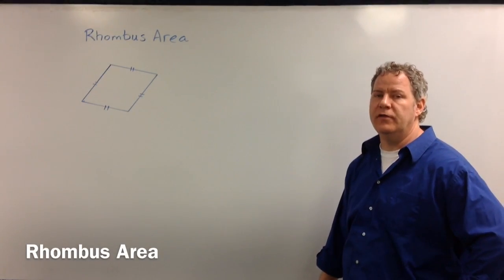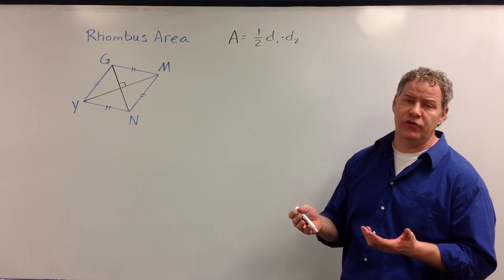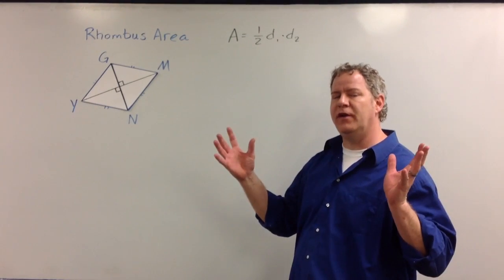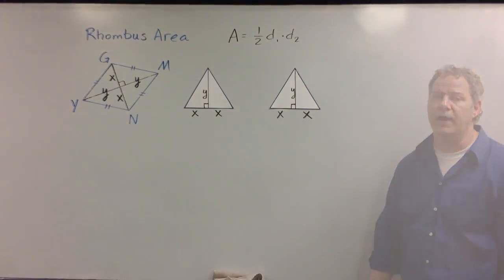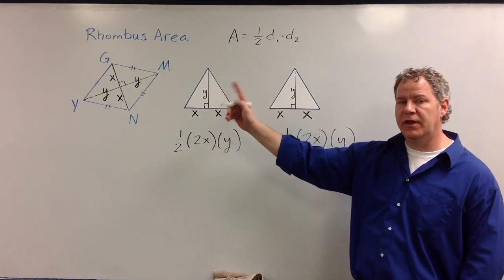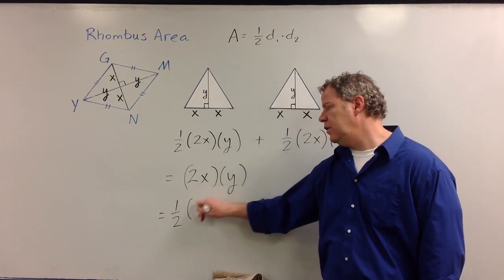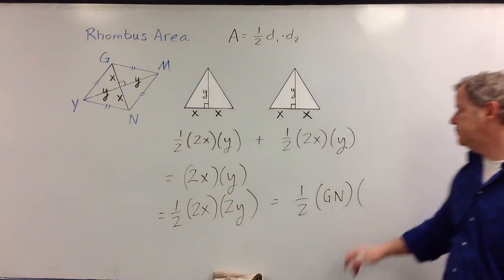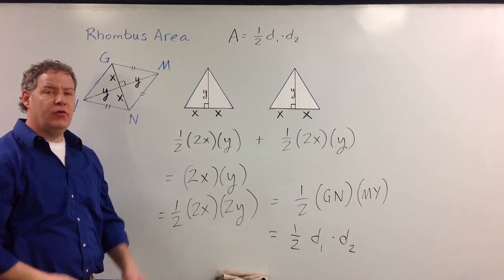Explaining the Rhombus Area Formula